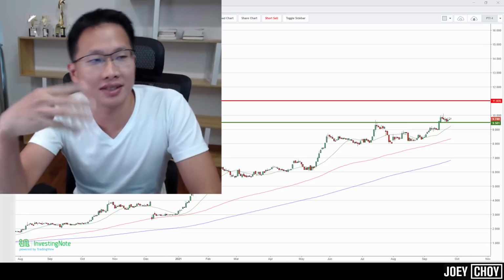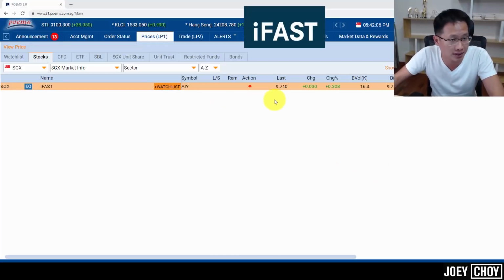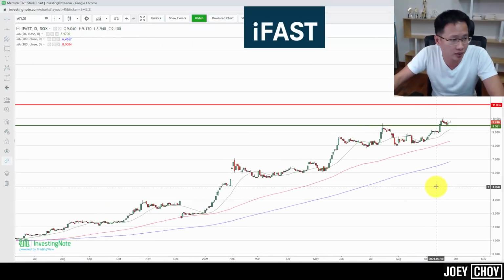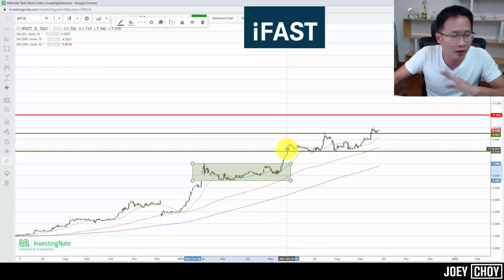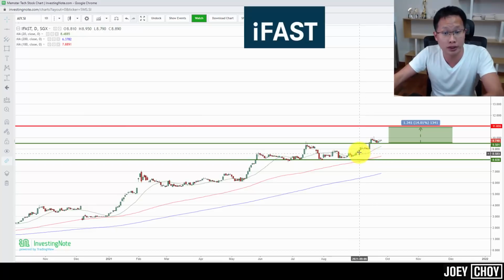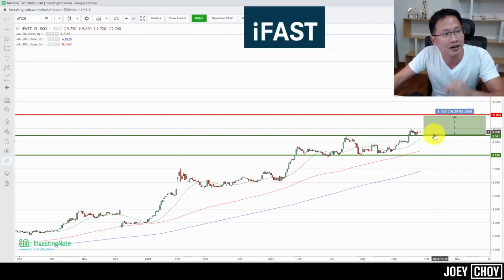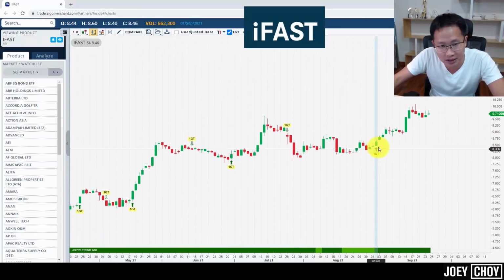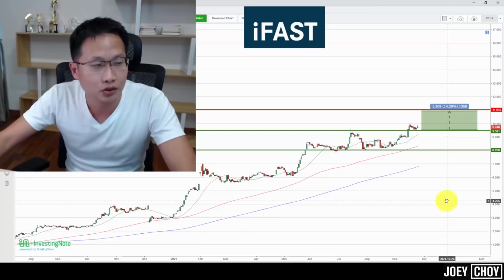Best Singapore Uptrend Stock of The Year (IS IT TOO LATE TO BUY NOW?)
What is one of the best Singapore stocks we have covered previously that you can ride the uptrend further? We have covered this stock a few times and there looks to be more strength on recent bullish price actions.